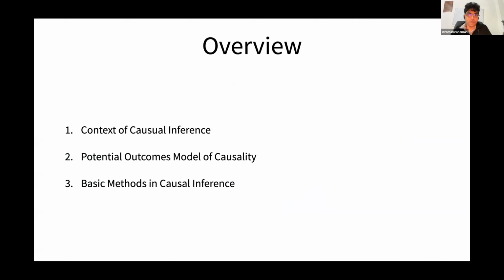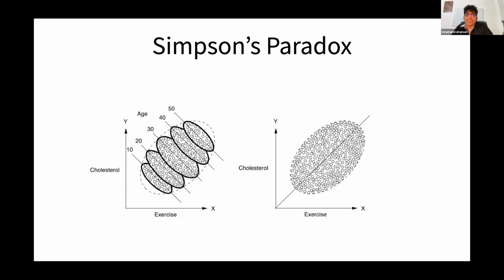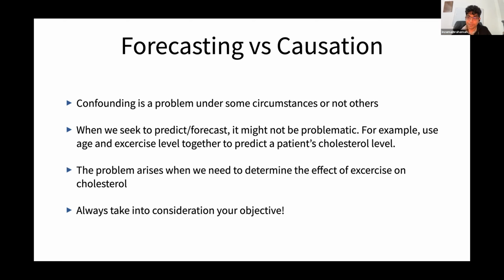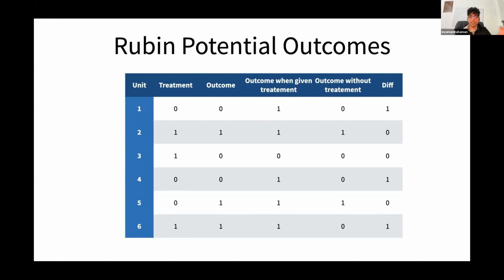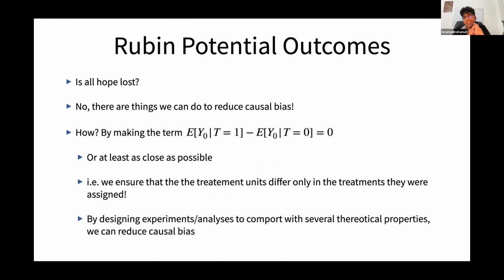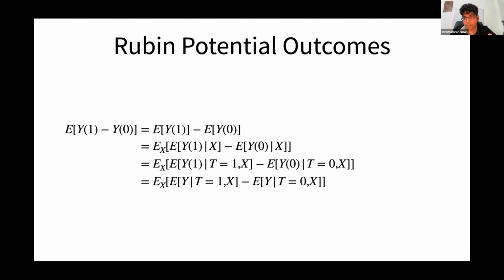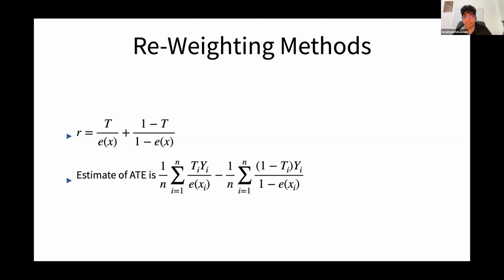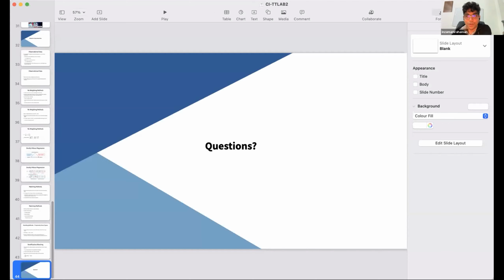A Brief Introduction to Causal Inference - Inzamam Rahaman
A Brief Introduction to Causal Inference

A tutorial by Inzamam Rahaman.

Inzamam's recommendation for those interested in causal inference: Causal Inference for the Brave and True